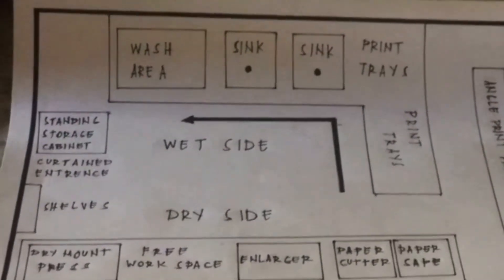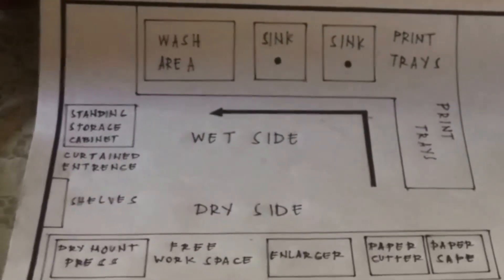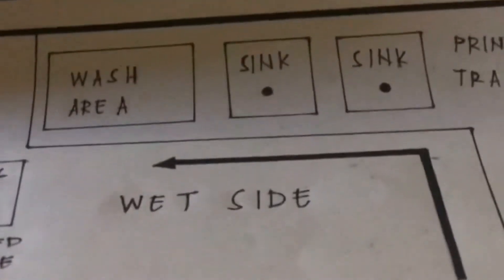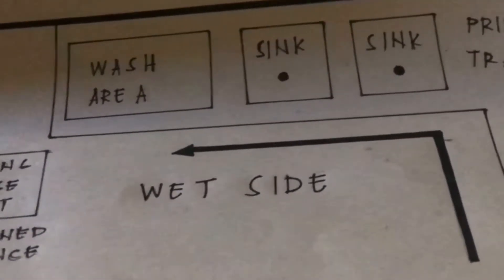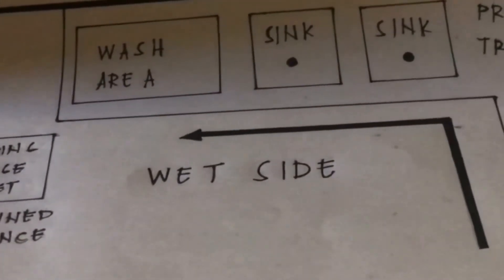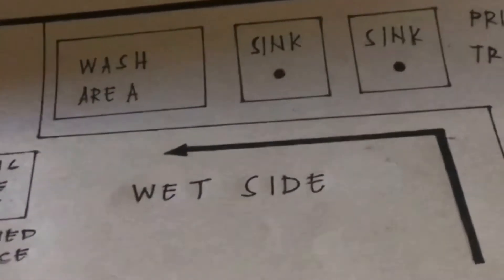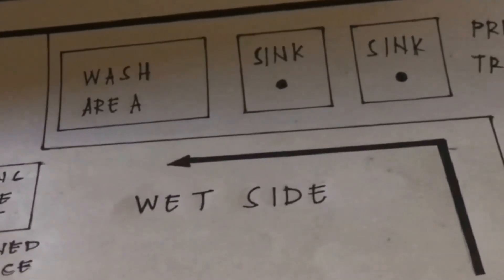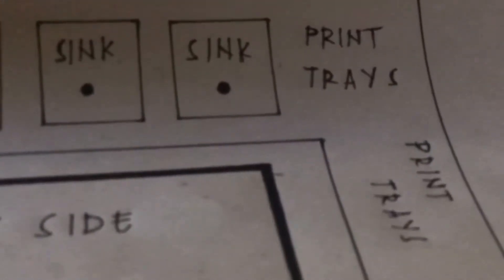DARK ROOM ( FORENSIC PHOTOGRAPHY)